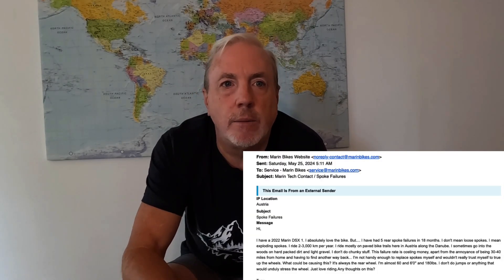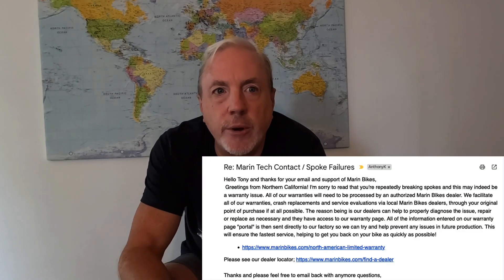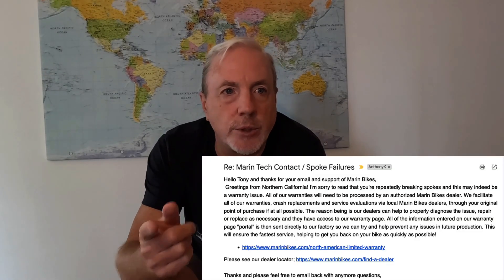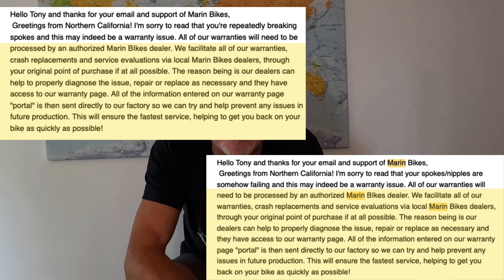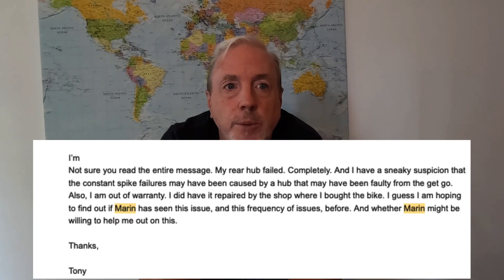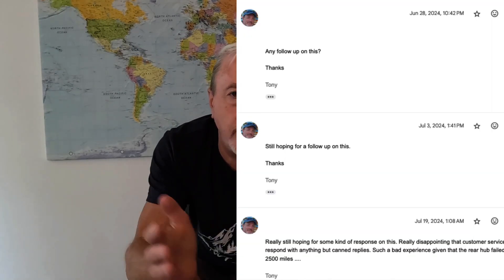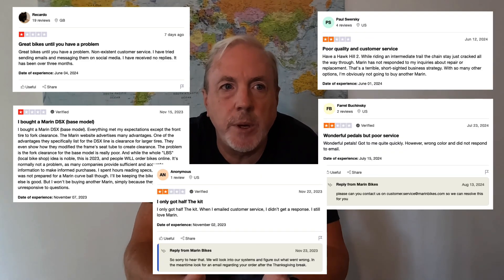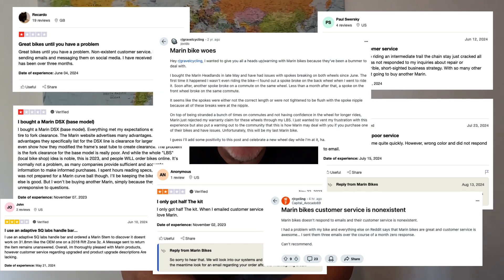Marin Bikes & Customer Service.... Can We Talk ???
Today’s video is a difficult one to make because I have to criticize my bike and Marin.. And my ask of Marin is at the end of the video…

I love cycling and thoroughly enjoy my bike. Now, I may not ride as much as some people ( around 4000 km so far this year ) and I don’t ride gnarly trails and chunky gravel. I’m approaching 60 and for me, it’s about being outdoors, riding with my wife or a good buddy, and burning enough calories to support my pizza eating habit…

So when I bought my Marin DSX 1 two years ago, it was very intentional. The brand had a good reputation. I wanted a flat bar gravel bike so I could sit more upright and take in more of the world around me. I wanted a one-by set up. I wanted a big gear (51) in the back for the steep hills here in Austria. I wanted comfy geometry for my very long legged frame.

The DSX 1 checked all the boxes and the price was right. I paid about $1100 for it. It was amazing taking the bike out for the first few rides.

☞ Travel Tip #1: When sending money overseas, use Wise. I have for several years, and it saves a bundle over traditional banks.

☞ Travel Tip #2: Get a United/Chase MileagePlus Card and earn travel faster

Because sometimes a VPN will get you really low prices on flights by you "being" in another country !

☞ Electronic Gear

Coospo Heart Rate Monitor
GoPro Hero 10 (coz it has GPS )
GoPro Hero 12 is the latest
DJI Pocket 2
Phone/Camera: iPhone 11 (15 is most recent)
Drone: Mavic Mini series rocks !
Gimbal stabilizer is the Hohem iSteady
SD Card is 256GB coz drones use a lot...
Bike computer since we are always cycling (Garmin 830) !